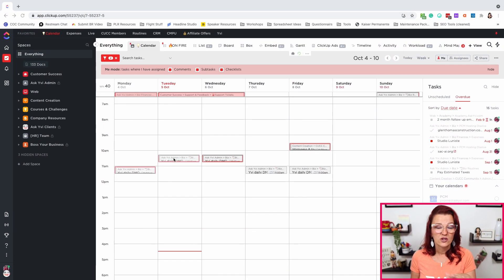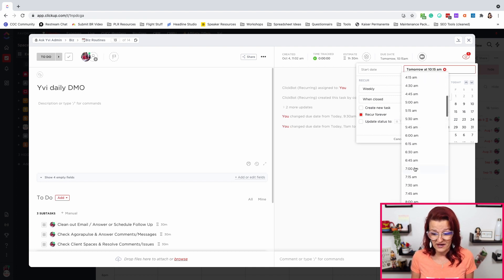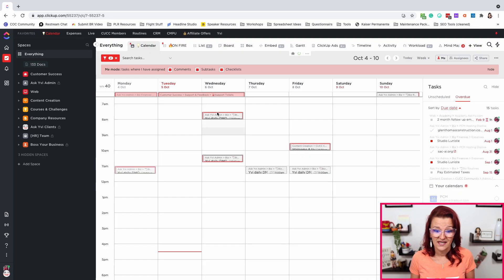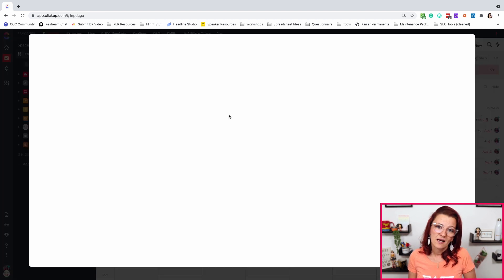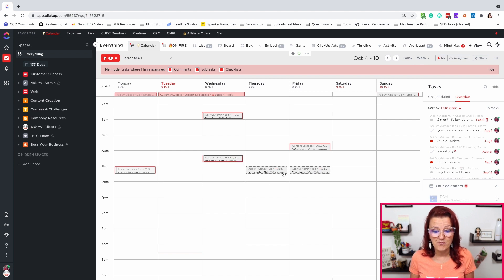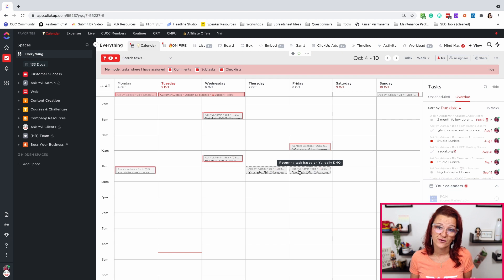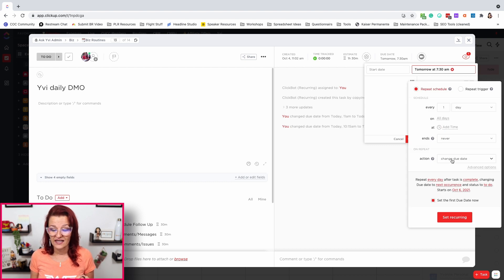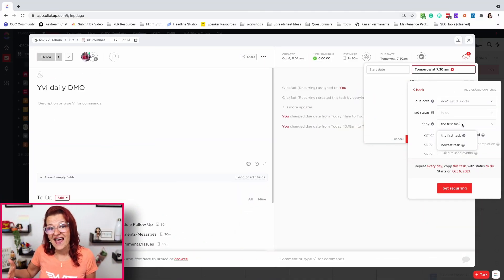3 ClickUp Recurring Tasks Hacks to make your life even better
ClickUp Recurring tasks are one of my favorite time saving feature.

In this ClickUp tutorial Yvi shows you how to work around some of the limitations we run into with ClickUp Recurring Tasks. She covers three of the most asks questions when it comes to working around what you can and can't do with Recurring Tasks in ClickUp.

⏱  Timestamps:

00:00 | ClickUp Recurring Tasks - The Good & The Bad
01:38 | Daily Recurring Tasks with different times
03:10 | Time Change of ONE Recurring Task
06:27 | Recurring Task Templates